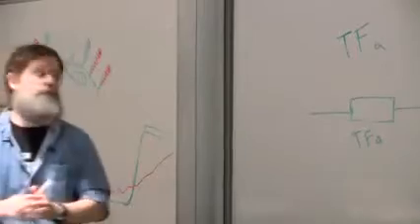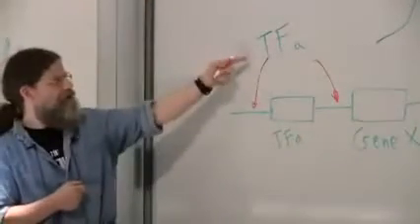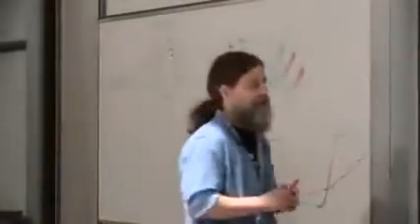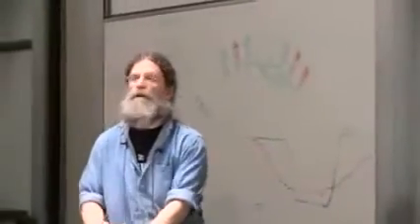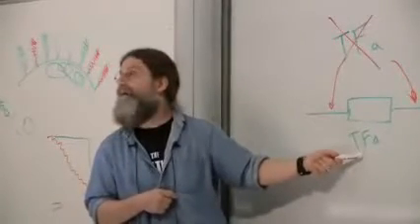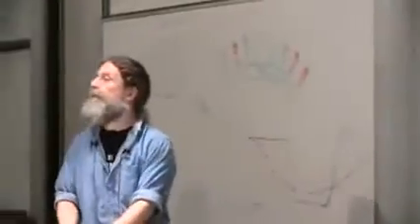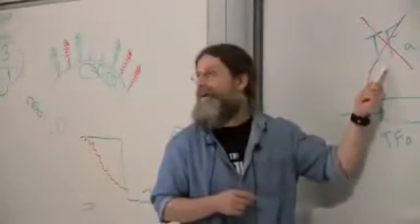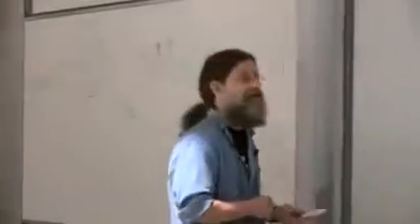Robert Sapolsky - Non-genetic inheritance